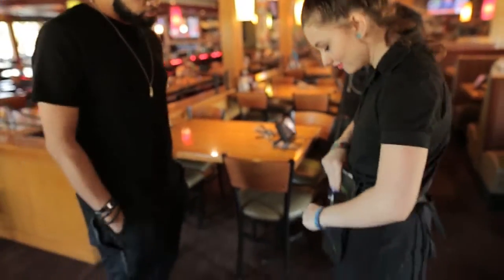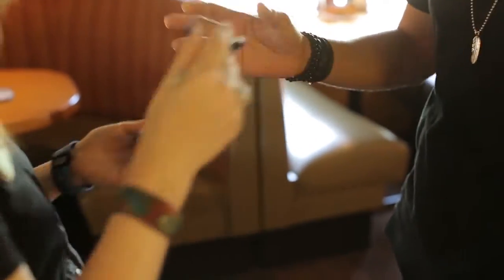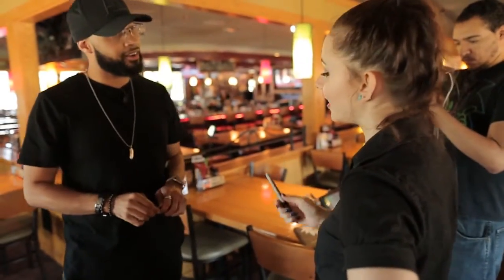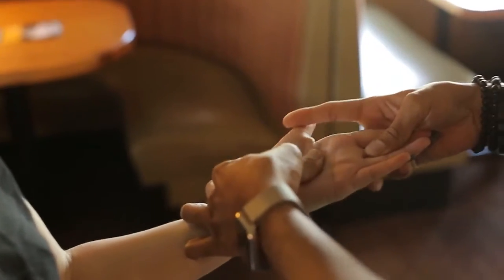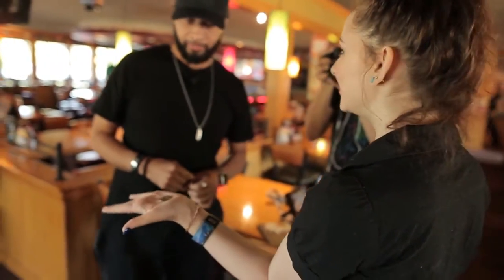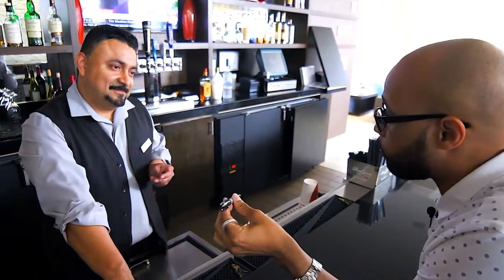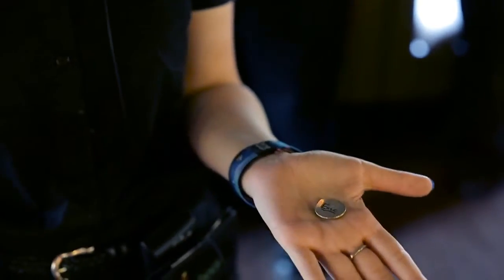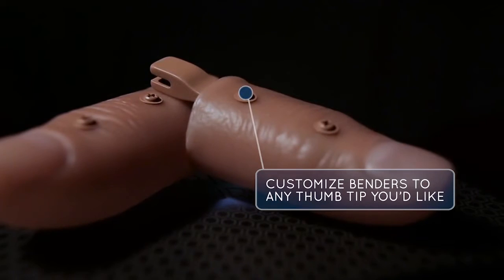BioBender by Eric Jones - Bend Coins - Magicland.se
What if you had the ability to distort metal at the palm of your spectator's hands or at the very tips of your own fingers? Introducing Eric Jones' BioBender. BioBender is a set of tools that allow you to create the illusion that you can bend a coin, warp a key, or misshape any small metallic object.

And before you even ask, yes this can be signed! BioBender is one of the few metal benders that allows you to do real-time, in their face bends, without ever needing long sleeves or any type of clothing restrictions. No need to perform any switches and no awkward handling as the spectator signs the coin - it is their coin the entire time.

It utilizes a simple hidden in plain sight gimmick that you are already familiar with - a thumb tip. And for those who have mastered this tool, you already know exactly how invisible it can be. It's ready to be performed right out of the box, and its modular design allows you to re-attach the gimmick to any thumb tip of your choosing. BioBender secretly creates the bend so you can produce the magic.

What you get:

    Two precision engineered modular gimmicks
    Expert instruction from coin master, Eric Jones
    Two thumb tips
    The ability to create real moments of magic for your spectators

NOTE: BioBender works with any coin 2mm thick and under.